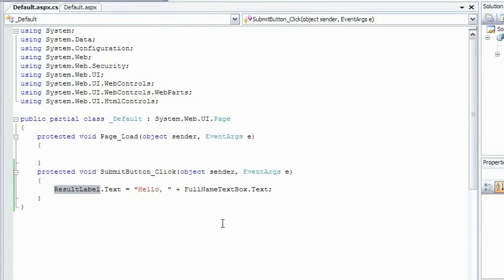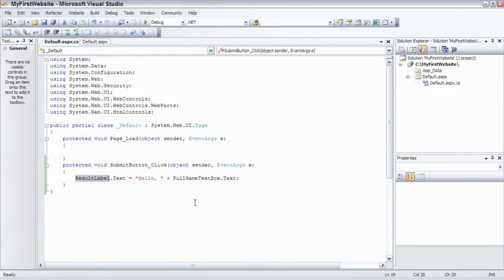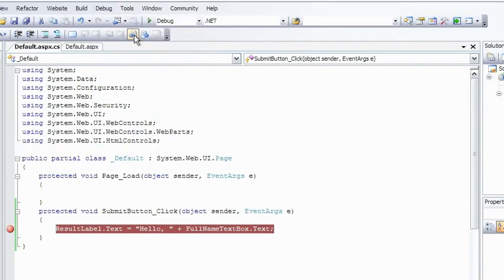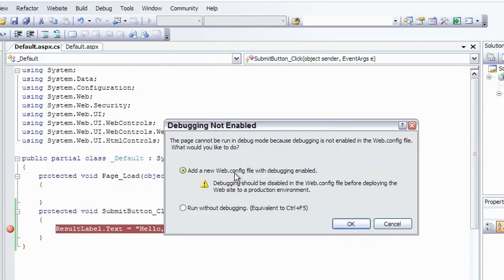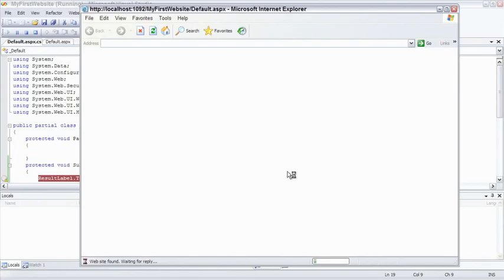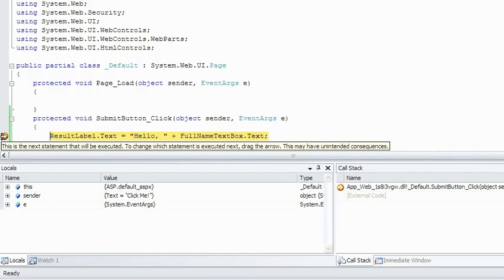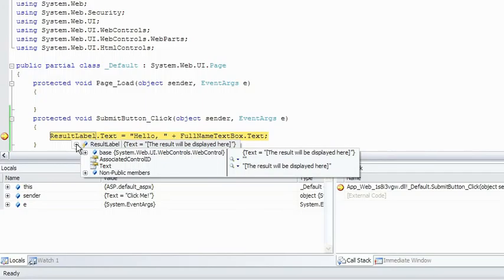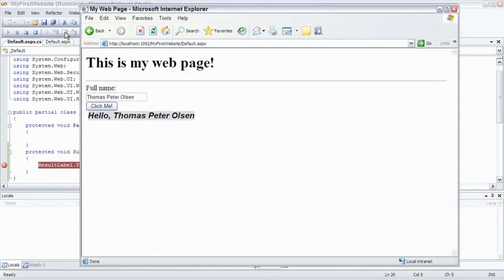ASP.NET LESSON-01 TOPIC-09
ASP.NET LESSON-01 TOPIC-09, UPLOADED BY SYED WAYEZ